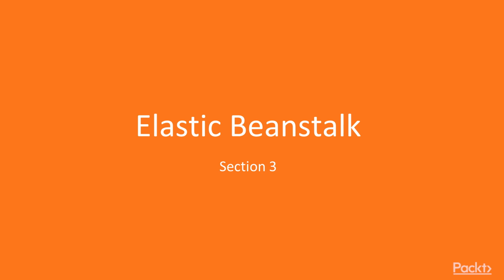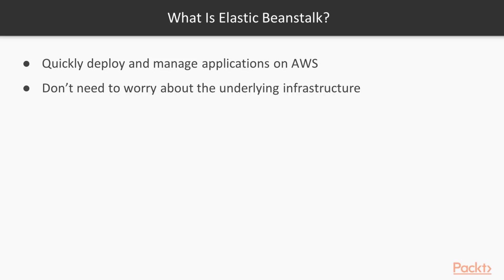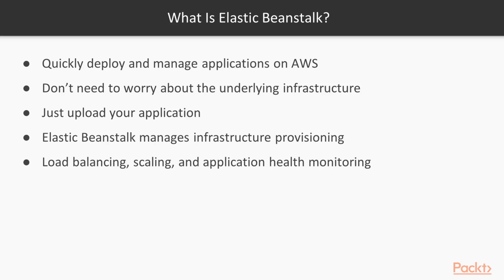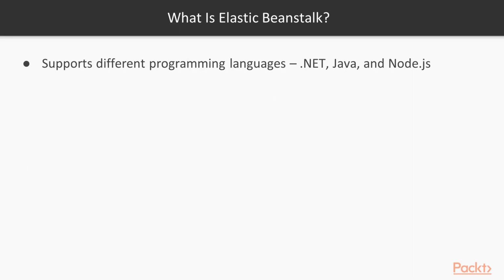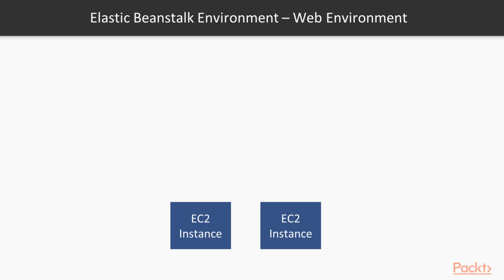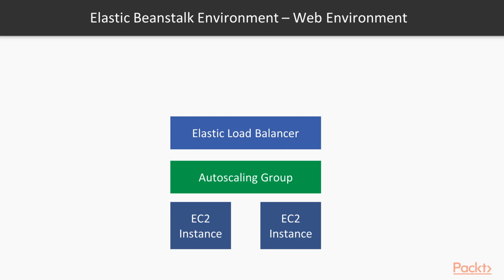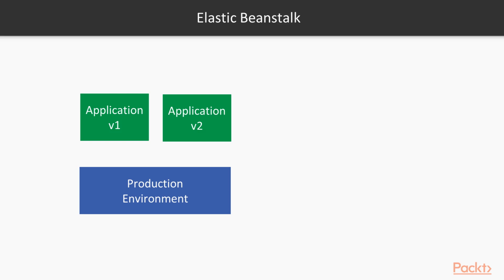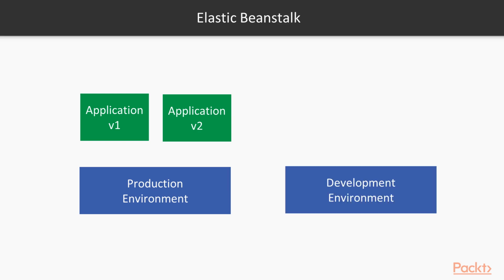AWS Application Architecture and Management: What Is Elastic Beanstalk? | packtpub.com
This video tutorial has been taken from AWS Application Architecture and Management. You can learn more and buy the full video course